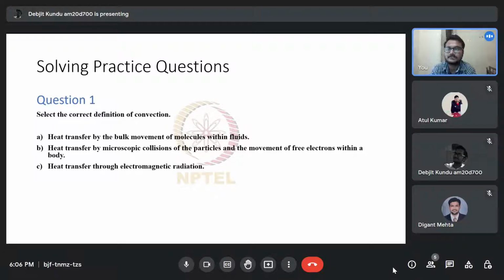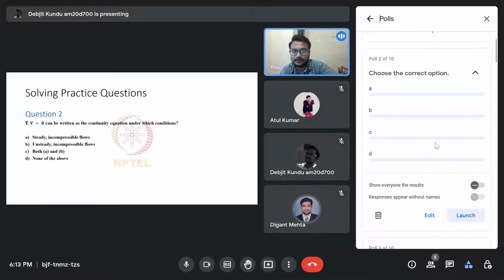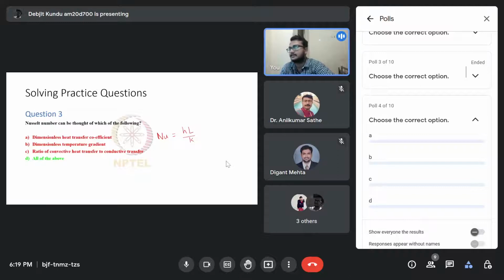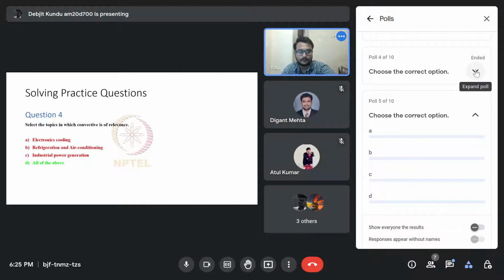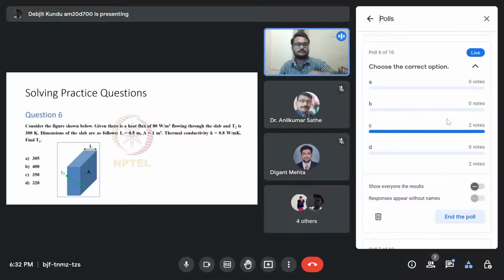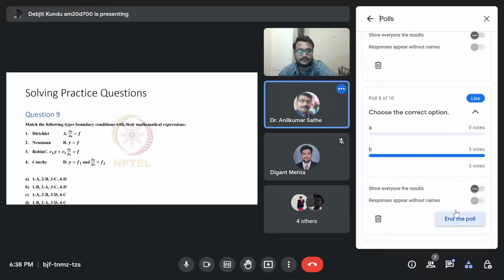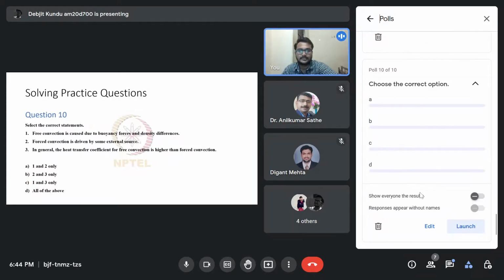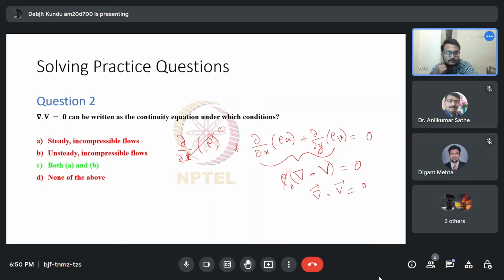NPTEL LIVE SESSIONS - Fundamentals of Convective Heat Transfer - Week 1